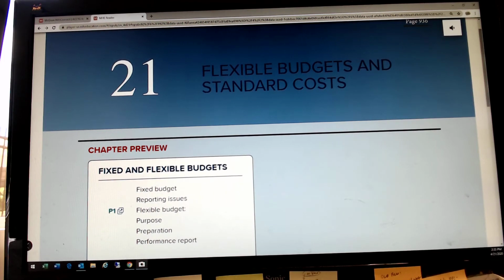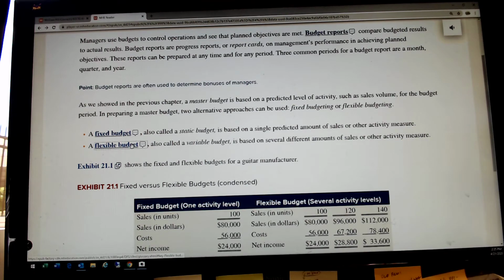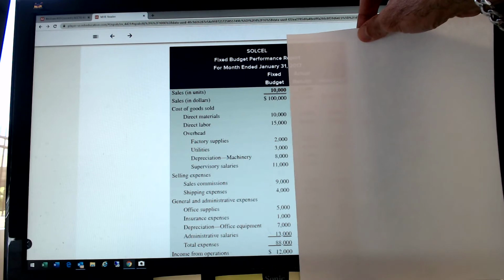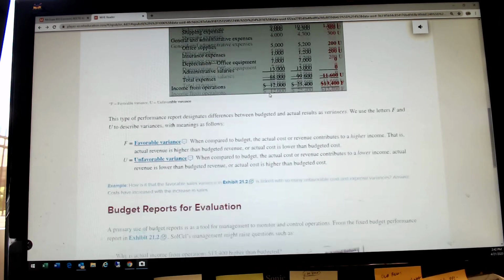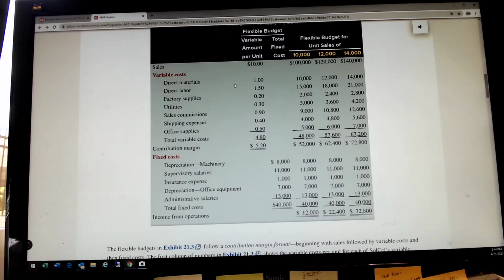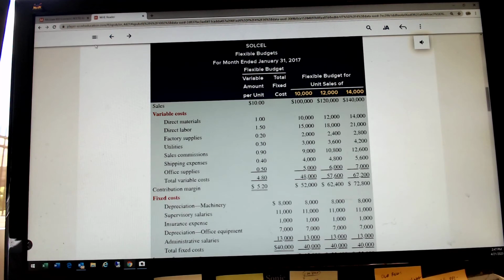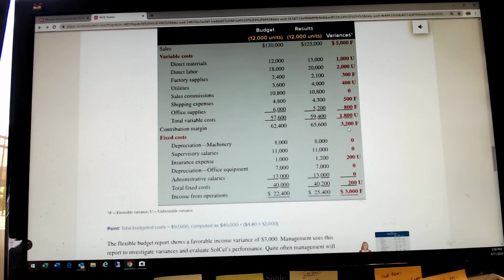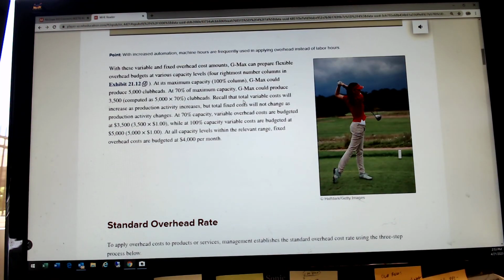ACCT 4B CH 21 #1